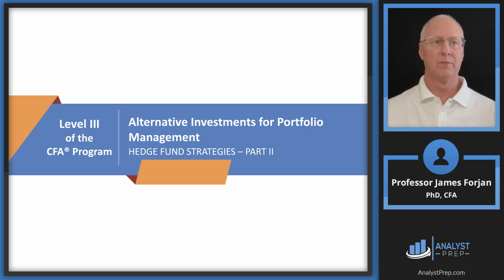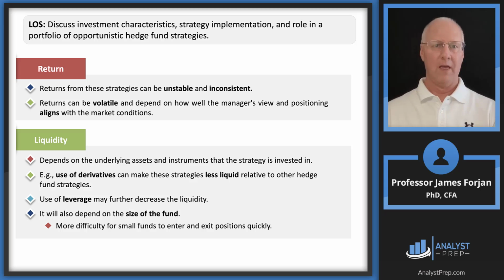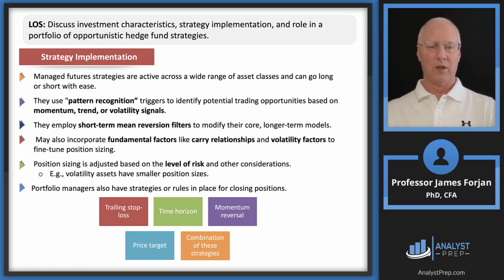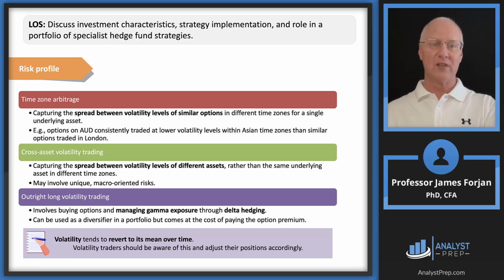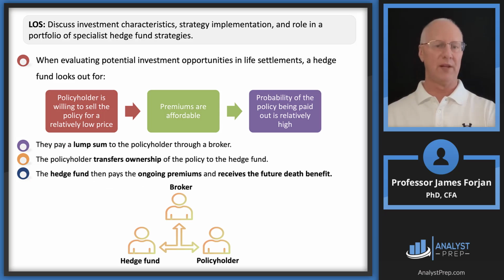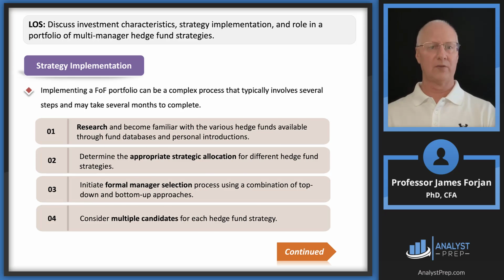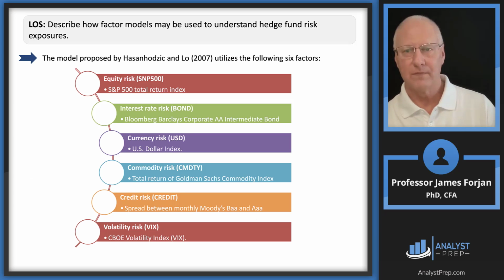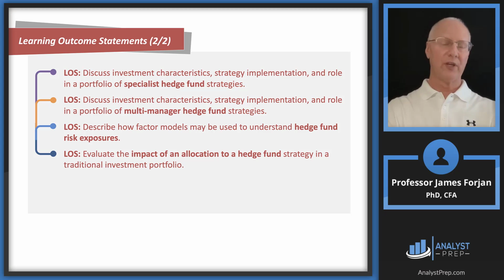Hedge Fund Strategies – Part II (2024 Level II CFA® – Alternative Investments – Learning Module 4)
CFA Level III Alternative Investments: Hedge Fund Strategies – Part II

Learn how hedge fund strategies work in the CFA Level III Alternative Investments curriculum. In this Part II lesson, we cover opportunistic strategies such as global macro and managed futures, specialist strategies, multi-manager hedge funds, and hedge fund risk exposures.

The lesson also examines strategy implementation, leverage, liquidity, diversification, volatility trading, insurance and reinsurance strategies, factor models, and how hedge funds can affect portfolio risk and risk-adjusted returns.

What You'll Learn:
✓ Understand opportunistic hedge fund strategies and their key characteristics
✓ Compare fundamental and technical strategy implementation
✓ Compare discretionary and systematic approaches
✓ Understand global macro hedge fund strategies
✓ Analyze managed futures strategies and their use of long and short positions
✓ Understand leverage, liquidity, momentum, and pattern recognition in managed futures
✓ Examine specialist strategies, including volatility trading
✓ Understand time-zone arbitrage and cross-asset volatility strategies
✓ Explore insurance, reinsurance, and life settlement strategies
✓ Understand multi-manager hedge funds and fund-of-funds structures
✓ Compare strategic and tactical allocation in multi-manager strategies
✓ Understand hedge fund risk exposures using factor models
✓ Examine equity, interest rate, currency, commodity, credit, and volatility risk factors
✓ Understand hedge fund performance during normal and market crisis periods
✓ Analyze the impact of adding hedge fund strategies to a traditional 60/40 portfolio
✓ Understand changes in standard deviation, Sharpe ratio, Sortino ratio, and maximum drawdown

Video Chapters:
00:00 Introduction to Hedge Fund Strategies – Part II
03:49 Opportunistic Hedge Fund Strategies
05:31 Global Macro Strategy Characteristics
09:28 Global Macro Strategy Implementation
11:35 Managed Futures Strategies
13:07 Managed Futures: Risk, Leverage & Liquidity
16:48 Time-Series and Cross-Sectional Momentum
18:51 Specialist Hedge Fund Strategies
19:32 Volatility Trading
21:38 Time-Zone Arbitrage and Cross-Asset Volatility
24:22 Volatility Trading: Returns, Liquidity & Leverage
26:56 Insurance, Reinsurance & Life Settlements
29:45 Diversification and Illiquidity
32:56 Life Settlement Investment Example
34:37 Evaluating Insurance-Related Investments
35:49 Multi-Manager Hedge Funds
36:11 Fund-of-Funds Structures
39:52 Multi-Strategy Hedge Funds
42:28 Hedge Fund Factor Models and Risk Exposure
46:54 Stepwise Regression and Risk Factors
49:21 Adding Hedge Funds to a 60/40 Portfolio
50:53 Portfolio Risk and Risk-Adjusted Returns
52:02 Standard Deviation and Maximum Drawdown
54:01 Summary and CFA Exam Preparation